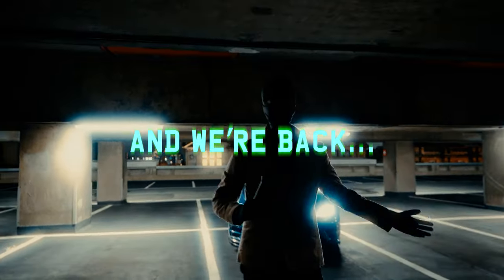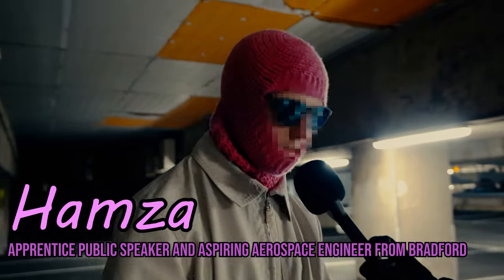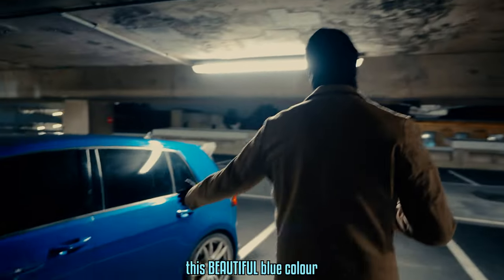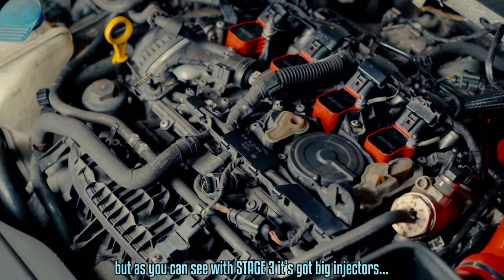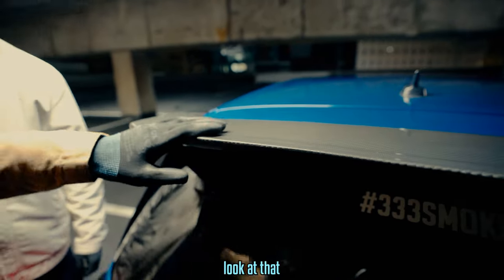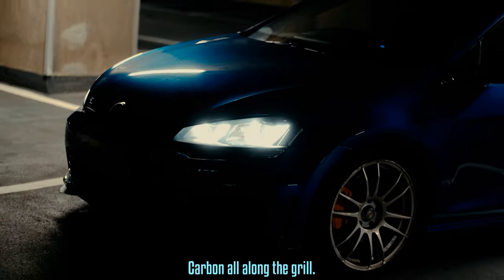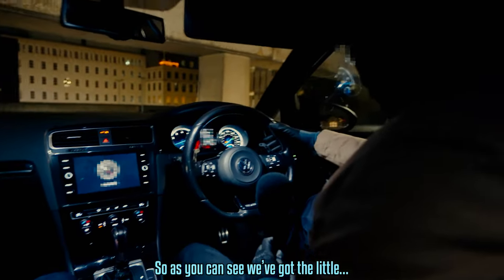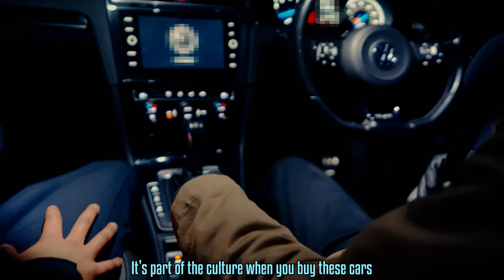GOLF R vs RS3 vs RANGE ROVER SVR RACE!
BEMAR RETURNS... with this STAGE 3 480BHP GOLF R!

Watch as it lines up against a STAGE 1 RS3, RANGE ROVER SVR, MK 6 GOLF GTI EDITION 35 AND MORE... (Allegedly).

We hope you enjoyed watching this movie as much as we did creating it.

𝘾𝘼𝙍 𝙎𝙋𝙀𝘾𝙄𝙁𝙄𝘾𝘼𝙏𝙄𝙊𝙉𝙎 🏎️
Engine: 2.0 4 Cylinder
Horsepower: 480BHP (STAGE 3 GOLF R - HYBRID TURBOS)
Torque: 545 lb-ft
0-60 mph: 3.8s
Top Speed: 180+ mph
Transmission: 7 Speed DCT
Colour: Lapiz Blue

𝙒𝘼𝙉𝙏 𝙔𝙊𝙐𝙍 𝘾𝘼𝙍 𝙏𝙊 𝘽𝙀 𝙁𝙀𝘼𝙏𝙐𝙍𝙀𝘿 🔗

𝙎𝙋𝙀𝘾𝙄𝘼𝙇 𝙏𝙃𝘼𝙉𝙆𝙎 ⚡
SkaryKetMan
Viceroy - Check him out on SoundCloud
UKCarMeets
Shell V-Power

𝗗𝗼 𝗻𝗼𝘁 𝗮𝘁𝘁𝗲𝗺𝗽𝘁 𝘁𝗼 𝗿𝗲𝗰𝗿𝗲𝗮𝘁𝗲 𝗮𝗻𝘆𝘁𝗵𝗶𝗻𝗴 𝘆𝗼𝘂 𝘀𝗲𝗲.
This is a documentary, we harm computers to
generate these images so you don't have to try it out. Sections of the video are recorded in real time and have been sped up with the audio dubbed in post-production.
Money ≠ Skill. Do not overcompensate for your abilities.
𝗦𝘁𝗶𝗰𝗸 𝘁𝗼 𝗙𝗼𝗿𝘇𝗮, 𝘁𝗮𝗸𝗲 𝗶𝘁 𝘁𝗼 𝗮 𝘁𝗿𝗮𝗰𝗸 𝗼𝗿 𝘄𝗮𝘁𝗰𝗵 𝘁𝗵𝗲𝘀𝗲 𝘃𝗶𝗱𝗲𝗼𝘀]
No part of this video may be reproduced, distributed, or transmitted in any form or by any means, including photocopying, recording, downloading, re-editing or any other electronic or mechanical methods, without the prior written permission of the publisher (BEMAR), except in the case of brief quotations embodied in critical reviews (Thrashed around the streets) and certain other noncommercial uses permitted by the copyright law.]